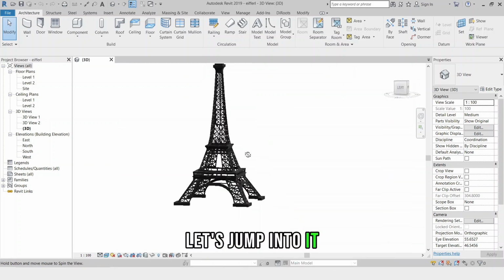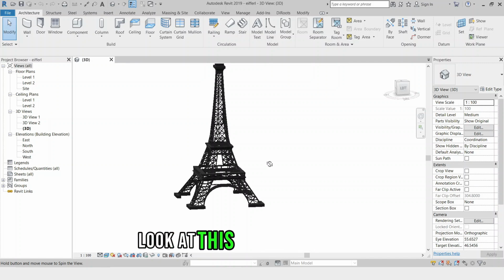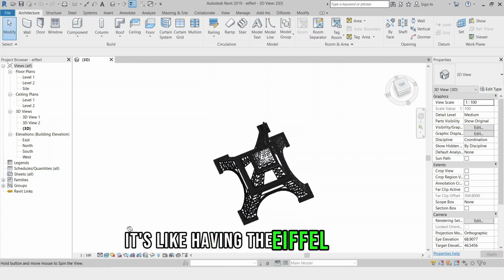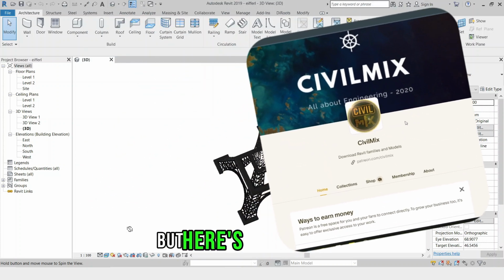Eiffel Tower in 3D! Revit Model Download + Exclusive Access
🌟 Dive into the world of the Eiffel Tower with our amazing 3D Revit model! Perfect for architects, students, and design enthusiasts! Click the link below to elevate your projects and join the community. Let's explore together! 🗼✨

"CivilMix" is a YouTube channel dedicated to providing educational content related to civil engineering, architectural design, and construction. We strive to share valuable information, tips, and tutorials with our viewers.

We acknowledge the ownership of these trademarks by Autodesk, Inc. and emphasize that this YouTube channel is independent of Autodesk, Inc. It is not affiliated with, authorized, endorsed, sponsored, or otherwise approved by Autodesk, Inc.

The content shared on this channel may include the use of "REVIT" families, models, or other resources obtained from various sources. We acknowledge the ownership and copyrights of the respective creators and developers of these families and models. We make efforts to credit and acknowledge the creators when possible.

While we strive to ensure the accuracy and reliability of the information provided, we make no representations or warranties of any kind, express or implied, about the completeness, accuracy, reliability, suitability, or availability of the content. Any reliance you place on the information provided on this channel is strictly at your own risk.

By accessing and using the content on this YouTube channel, you acknowledge and agree to the terms of this disclaimer.